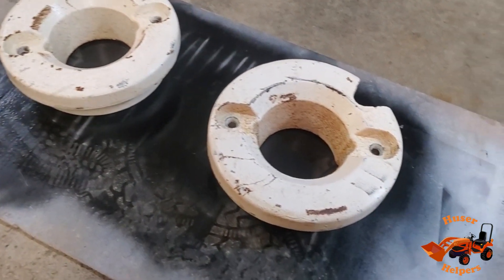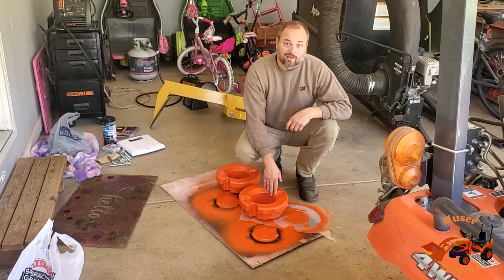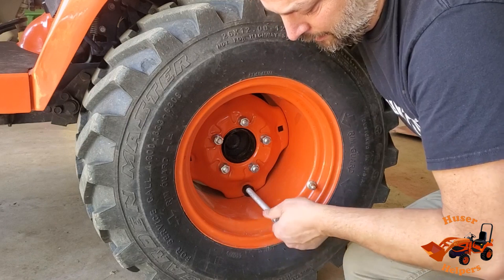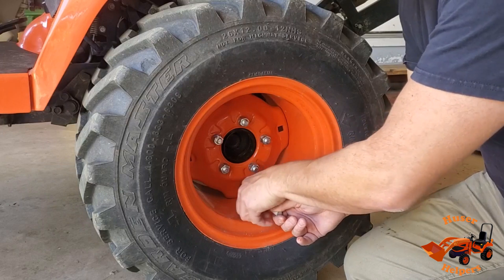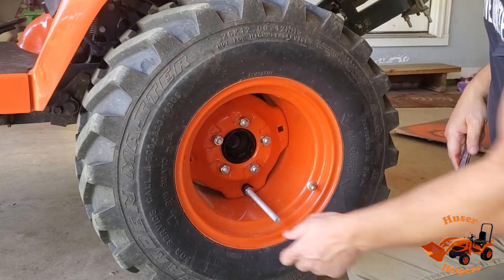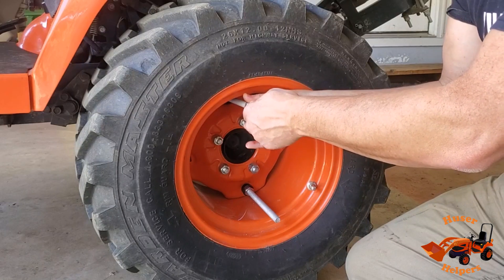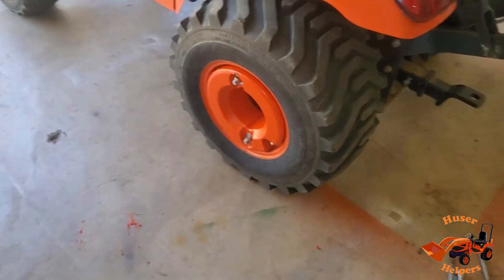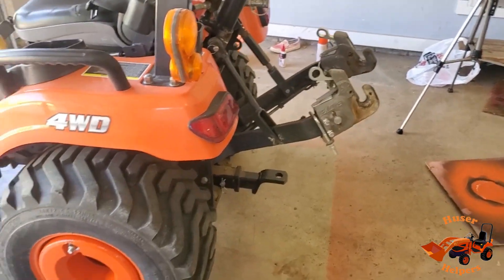Kubota BX Rear Wheel Weights - 51 lb Bolen Weights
I found a great deal on a set of 12-inch Bolen Wheel Weights.  In this video, I clean them up, get them painted, and install them.